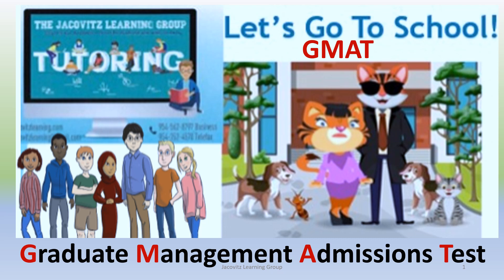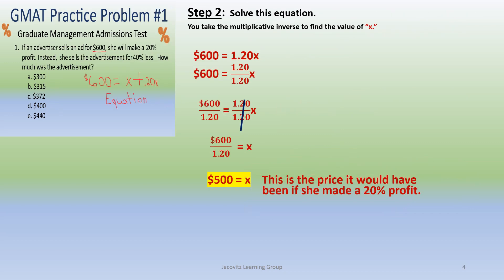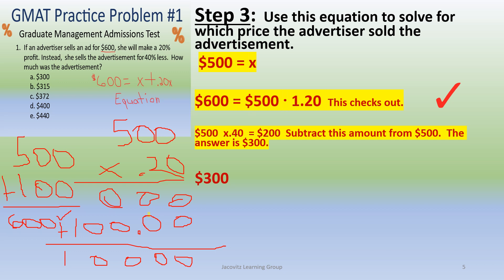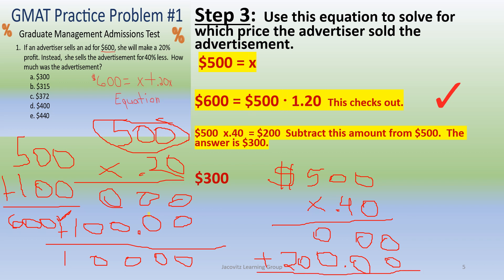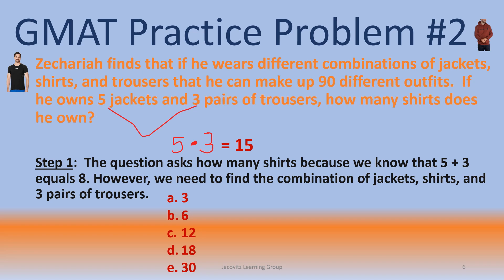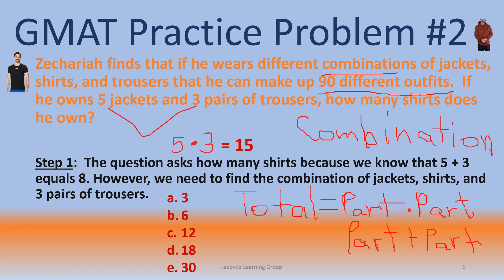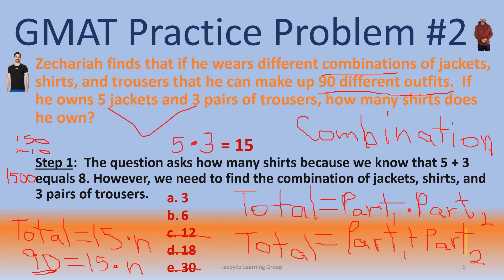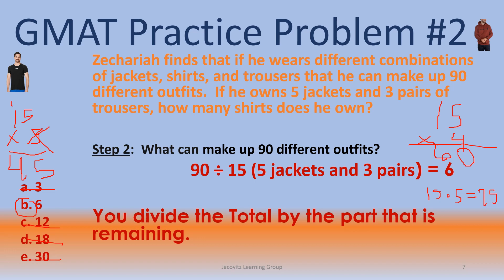Math GRE GMAT Practice for Questions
There are two practice questions that were taken from the GMAT, or Graduate Management Admissions Test.  There are two practice questions.